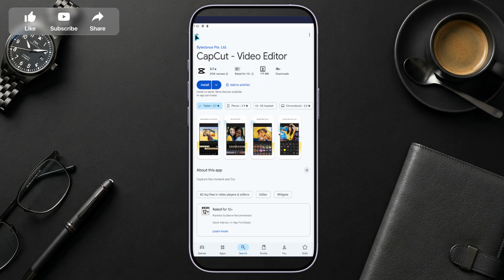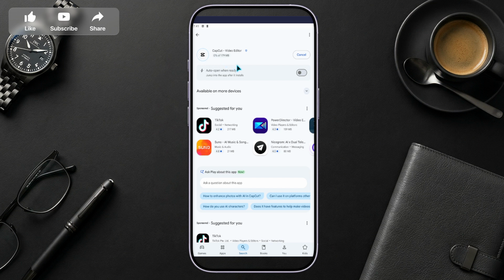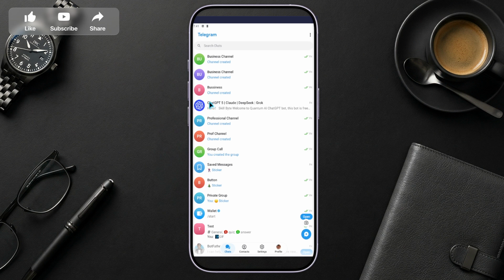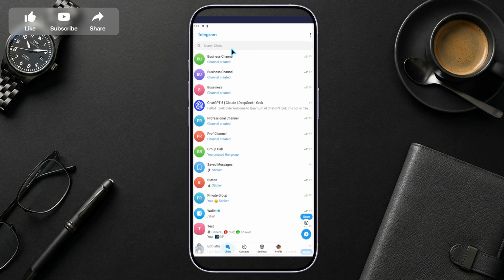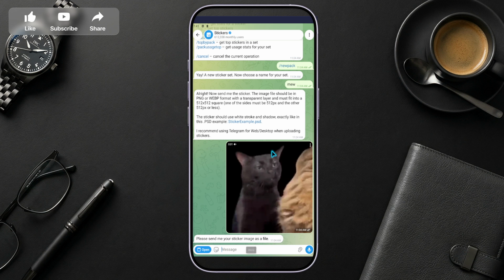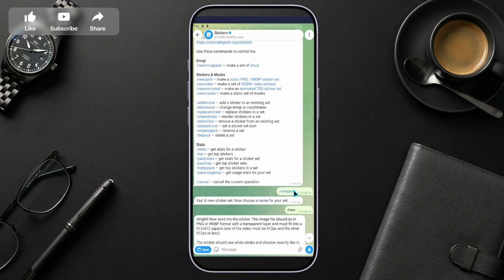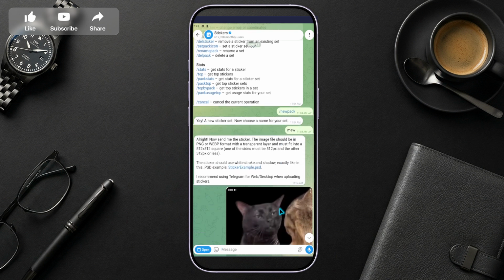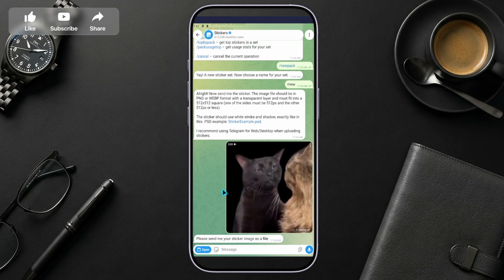How To Create Animated Stickers In Telegram [2026 Guide]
How To Create Animated Stickers In Telegram